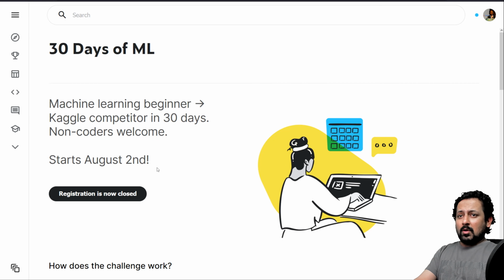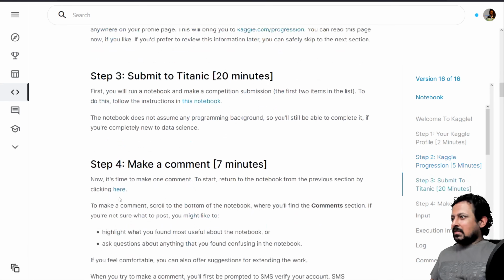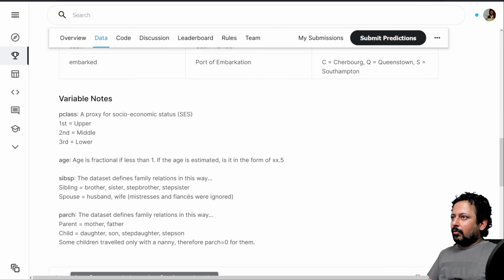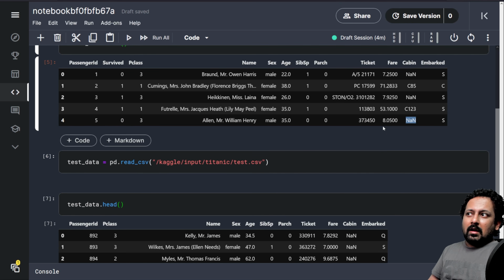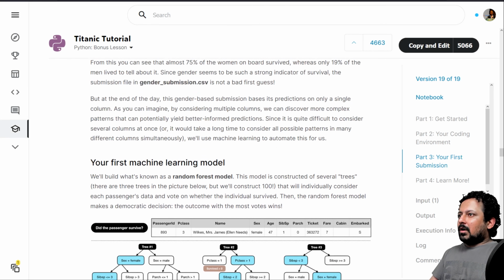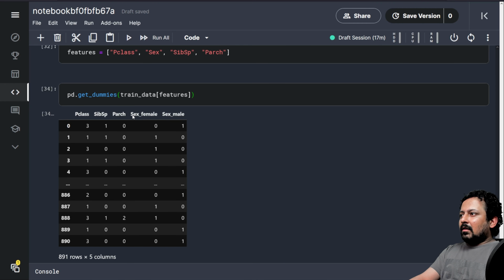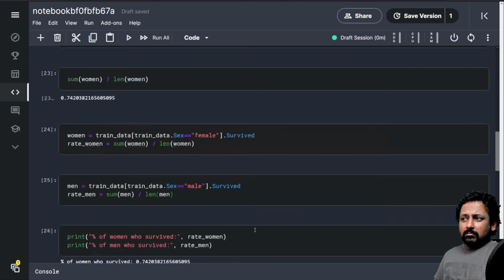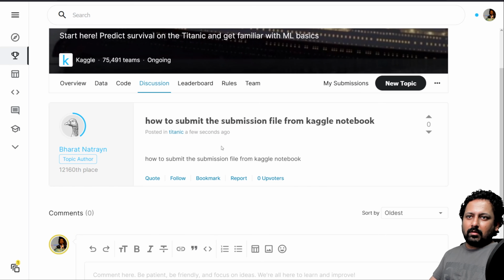Kaggle's 30 Days Of ML (Day-1): Getting Started With Kaggle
This video is a walkthrough of Kaggle's 30DaysOfML. In this video, we create a Kaggle account, learn what upvotes and comments are, and make our first submission to a Kaggle competition. If you follow all the steps in this video, you will become a Kaggle contributor from novice.